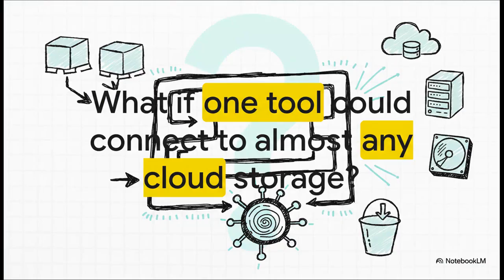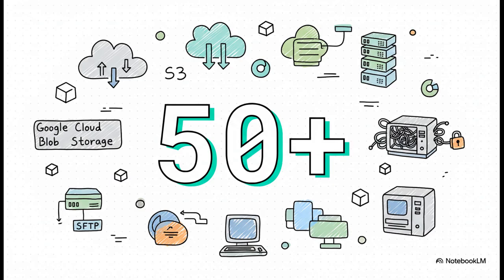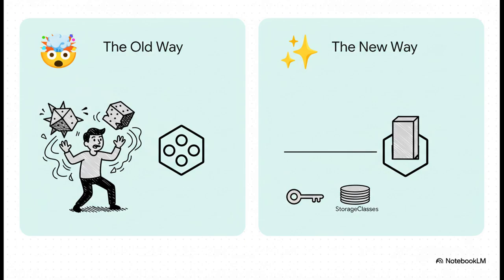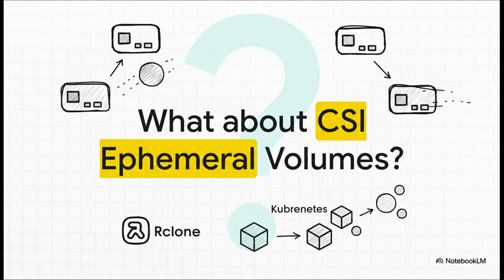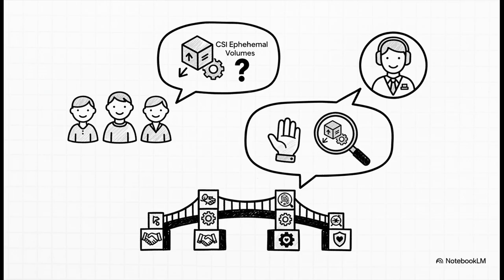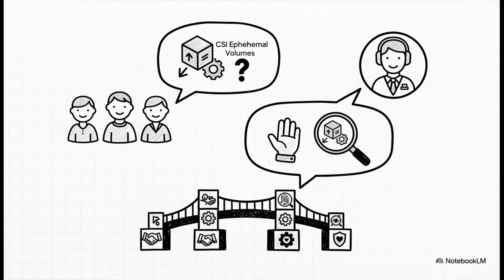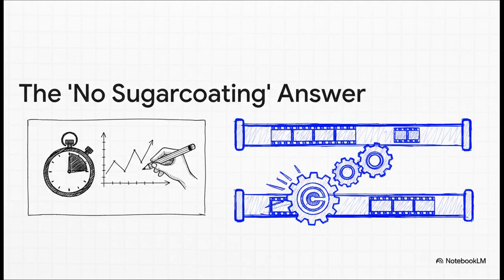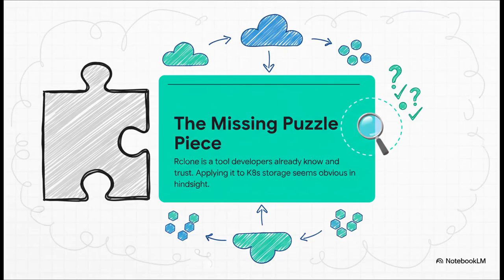Mount Any Cloud Storage in Kubernetes with Rclone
Wiring storage in Kubernetes shouldn't be painful. This new CSI driver uses Rclone to mount S3, Azure Blob, and 50+ other providers directly to your pods. We dive into how it works—using Rclone as a Go library rather than a binary—and explore key features like VFS caching, dynamic provisioning, and support for Secrets. Learn why developers are calling this "simple, consistent, and effortless" driver the missing puzzle piece for managing Kubernetes storage complexity.